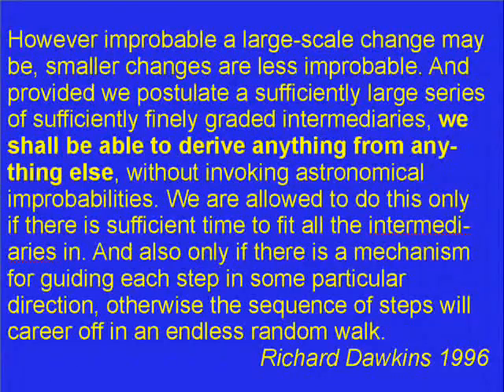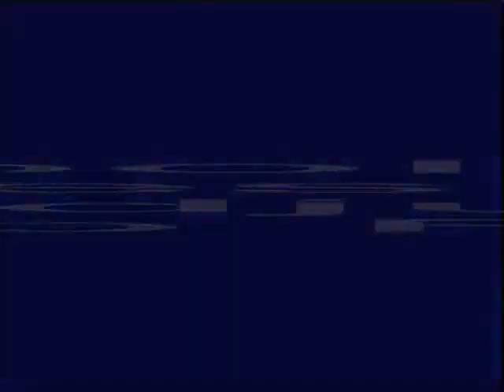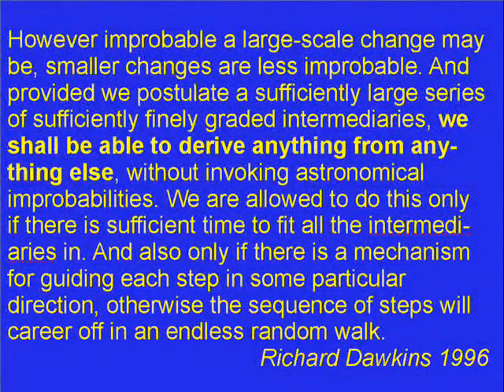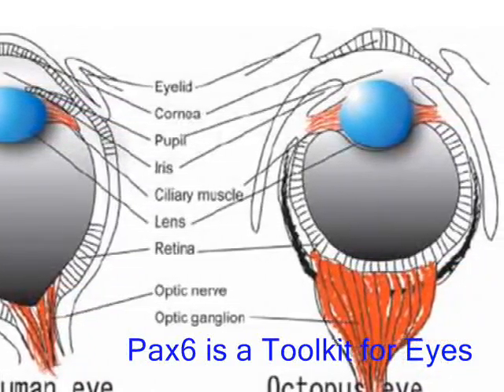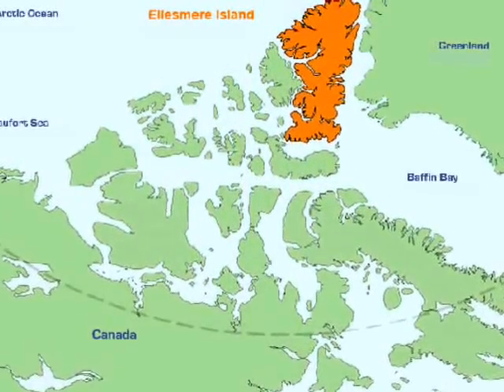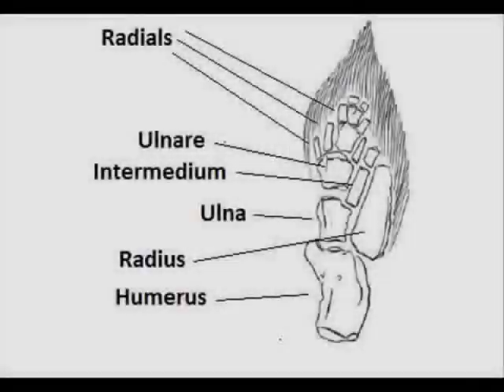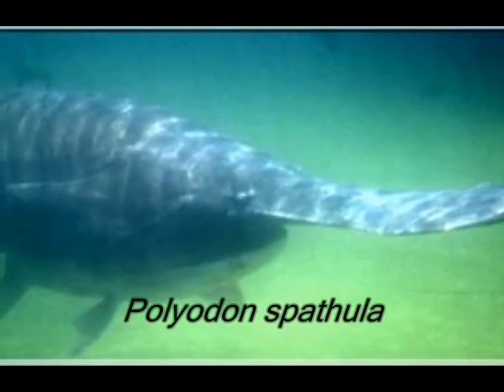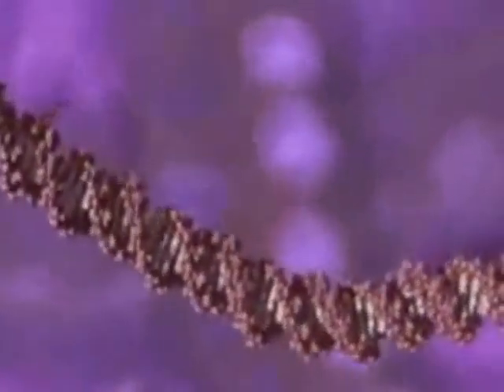#19 Targets In Evolution Part 2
Further evidence that evolution has targets. Evo-devo's toolkit genes show that required means are programmed into genome by the laws of nature before they are needed. Natural selection cannot select unexpressed potential.